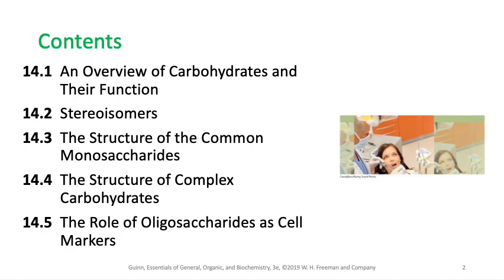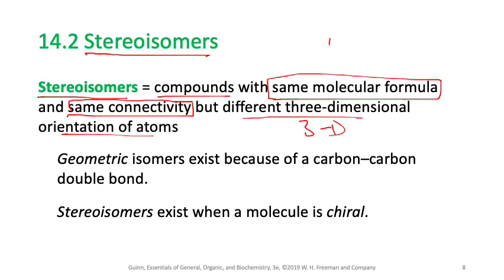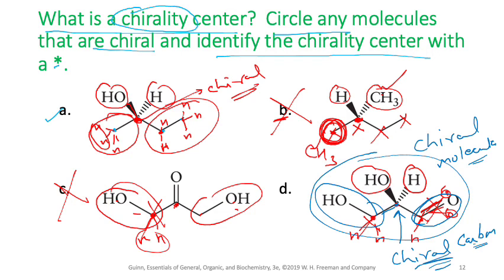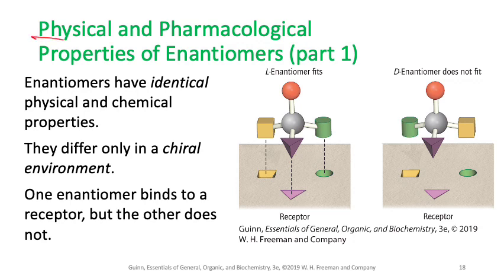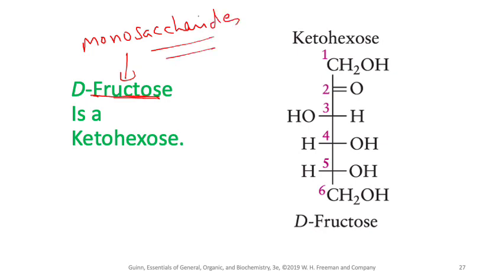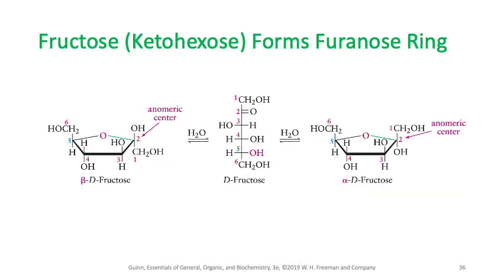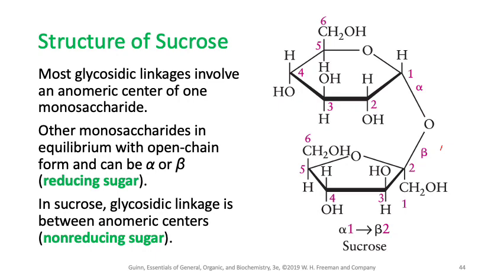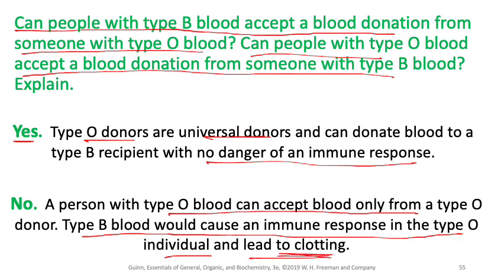CH 14 Carbohydrates Structure and Function